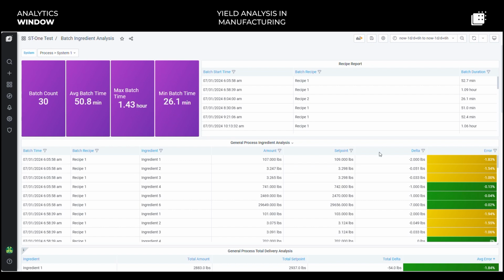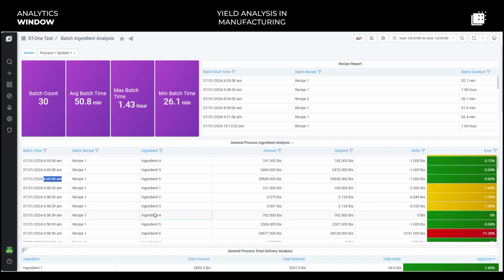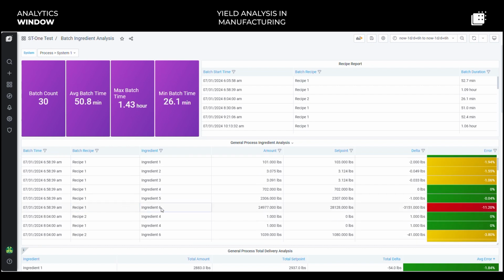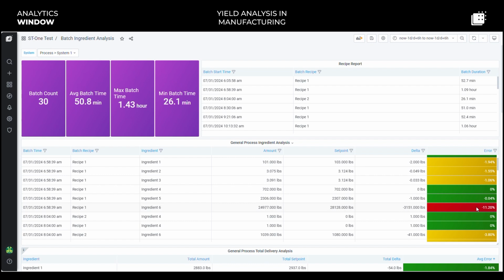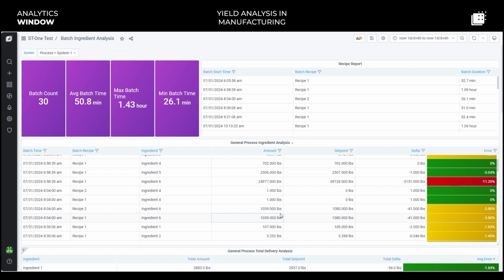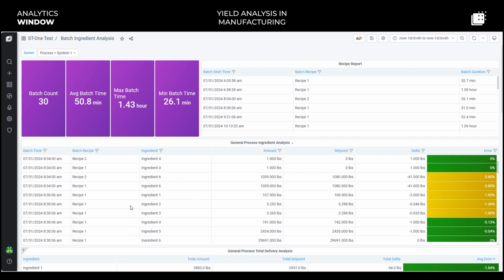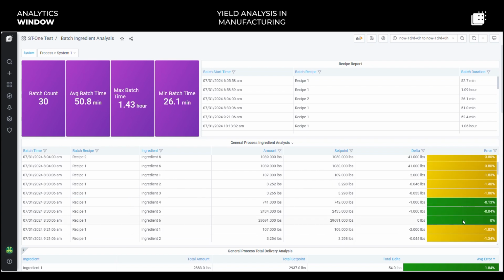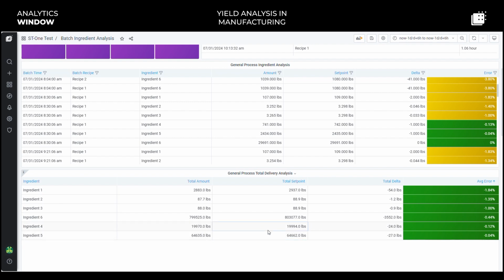Analytics Window - Yield in Manufacturing: Batch Ingredients Analysis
▶️Explore in this video how real-time visualization of inconsistencies results in quick correction of errors and savings.

ST-One LTDA
Curitiba - PR
Brazil

UNLOCK RESULTS.